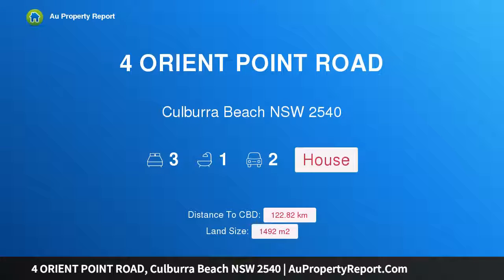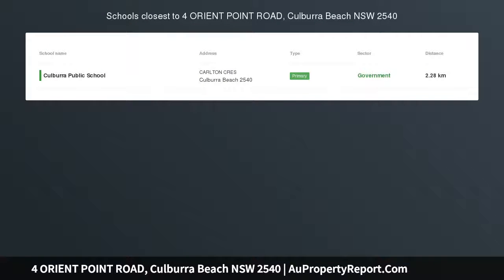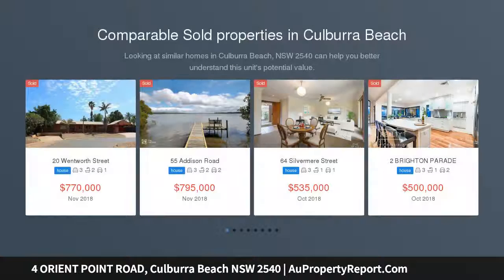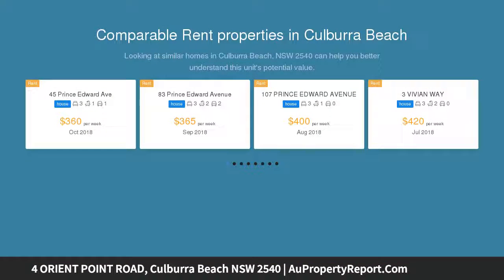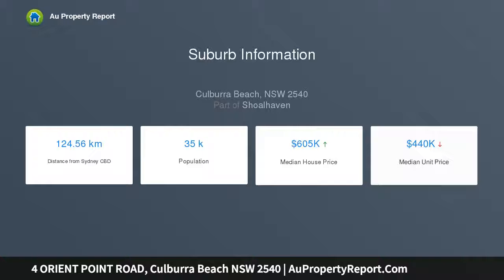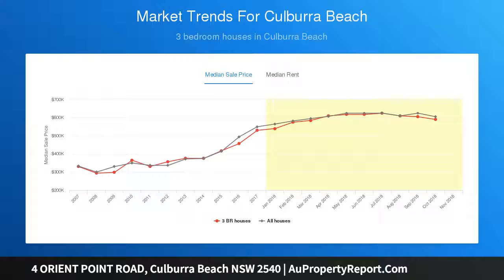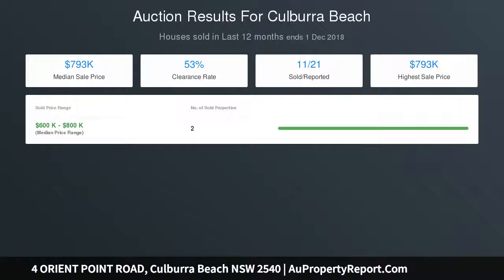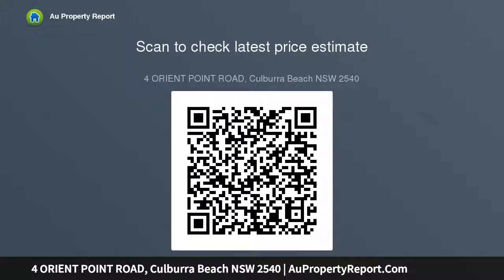4 ORIENT POINT ROAD, Culburra Beach NSW 2540 | AuPropertyReport.Com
4 ORIENT POINT ROAD, Culburra Beach NSW 2540
Property Type: house
Bedrooms: 3
Bathrooms: 3
Car Space: 2
Resort Living Everyday!